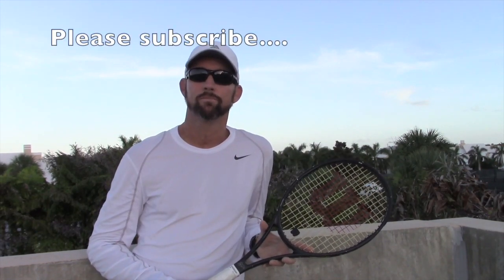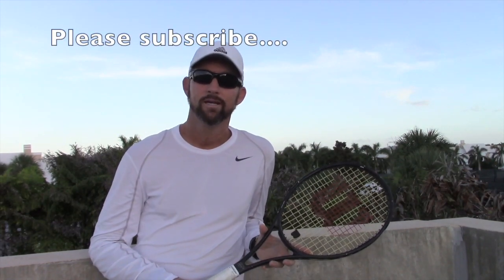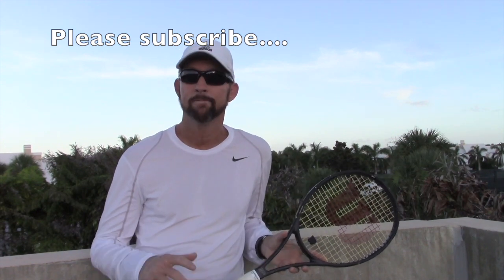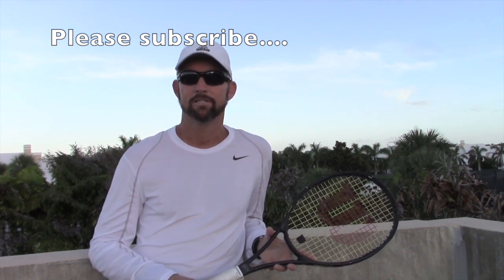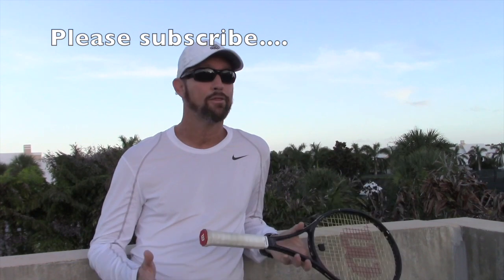Tennis The Approach Shot Federer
Here are three important parts to hitting a successful approach shot...